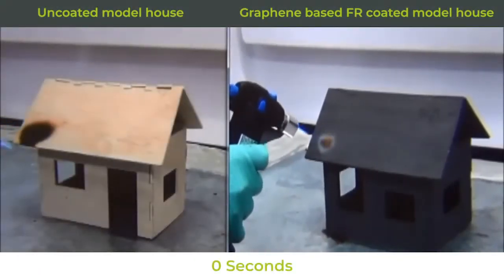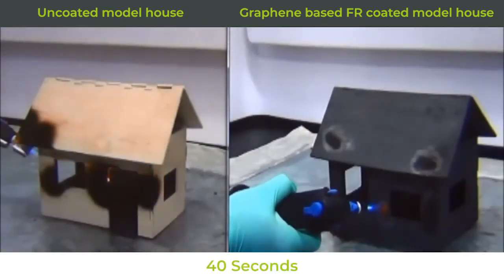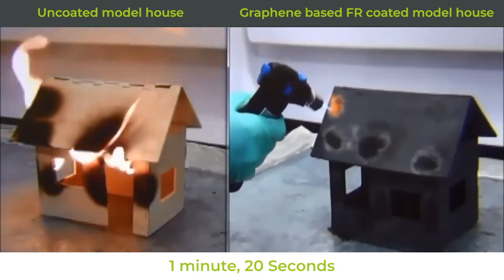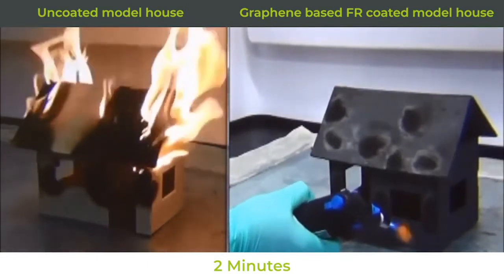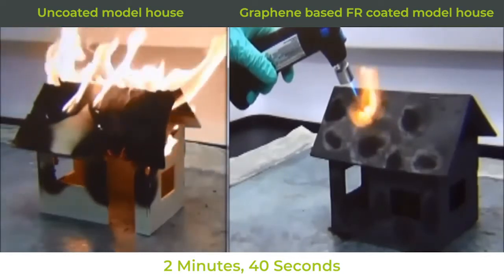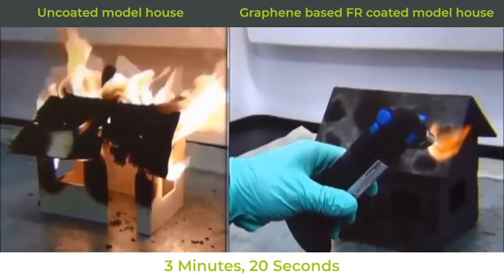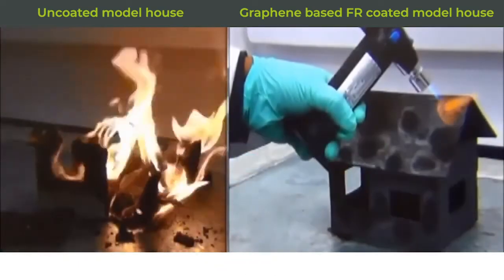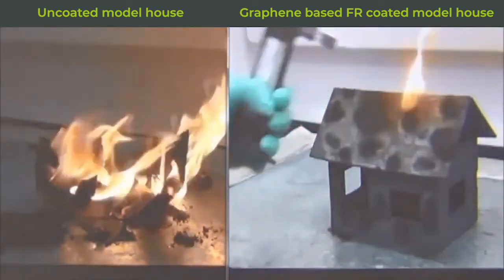FireStop™ Paint from First Graphene Ltd.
Graphene is the thinnest material ever isolated. It’s a single sheet of carbon atoms arranged in a hexagonal network. This unique structure enables graphene to be combined with existing materials such as composites and elastomers, concrete and coatings to create unique properties. These include exceptional strength, flexibility, electrical and thermal conductivity, impermeability and fire retardancy.

In this video, we show how our graphene-based coating, FireStop™, can be used to inhibit the spread of fire in timber structures.